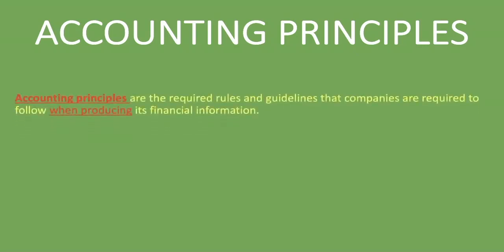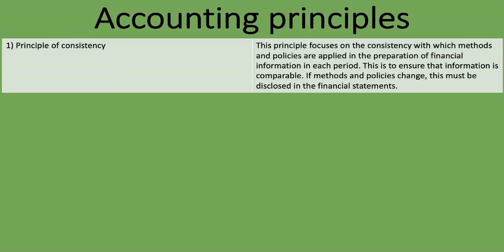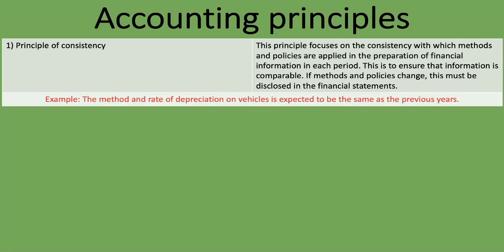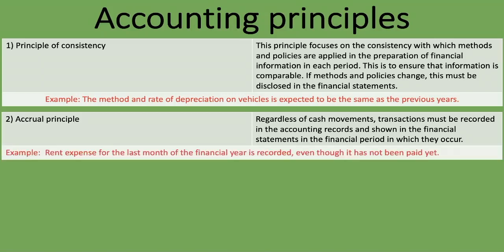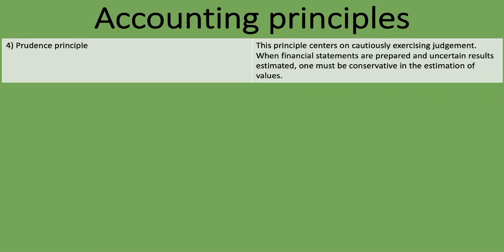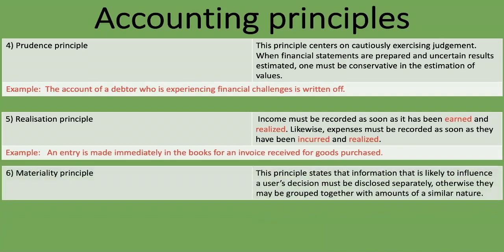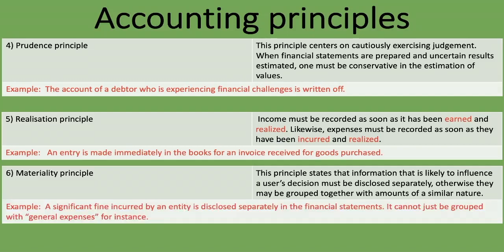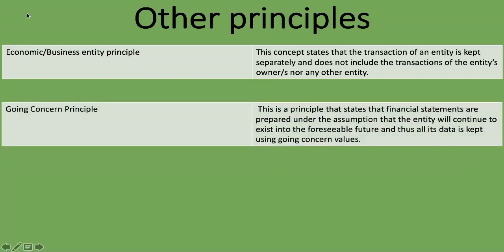principle of accounting with examplr#education